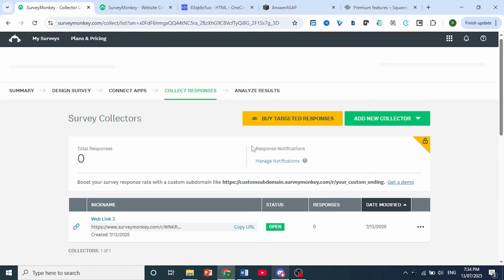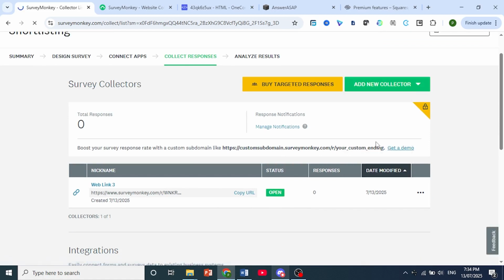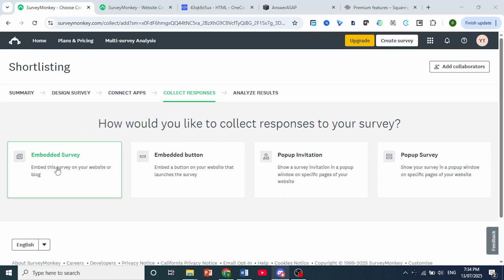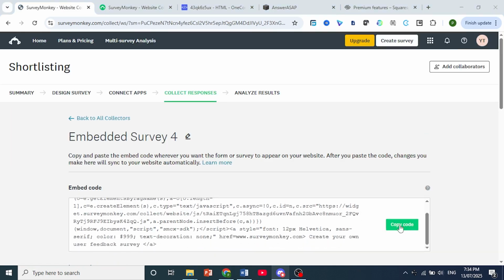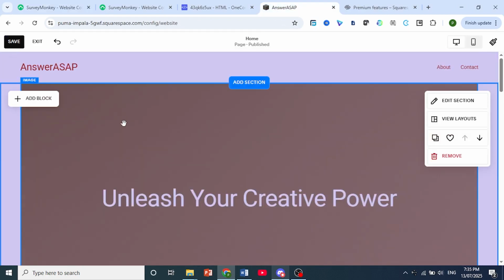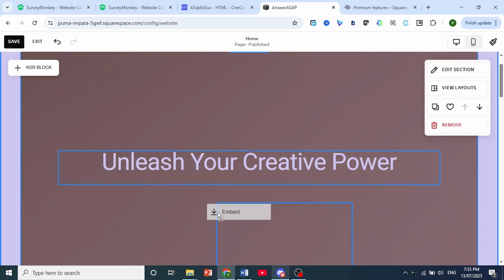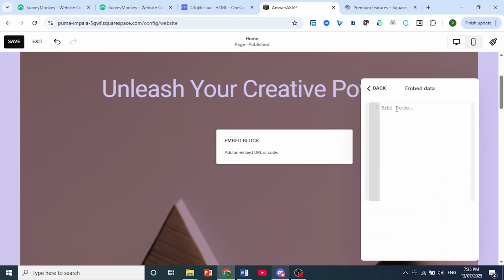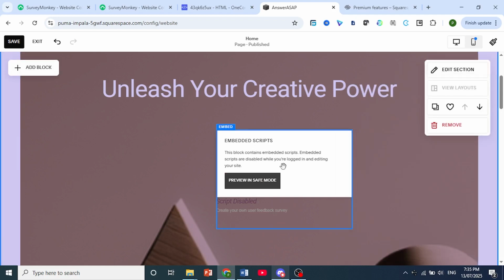How to EMBED SurveyMonkey into Squarespace (Step by Step)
Discover how to embed your SurveyMonkey survey directly into a Squarespace site using the embed code and block settings. Please consider liking the video and letting us know if you have any comments, ideas or questions, we really appreciate any feedback! We have plenty of other tutorials on our channel so come and see if we can help you with anything else :)